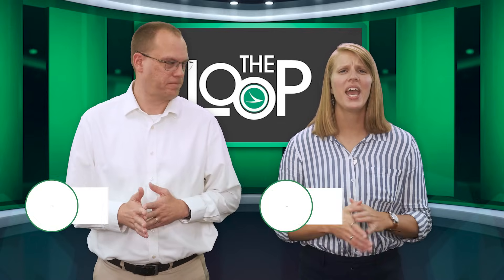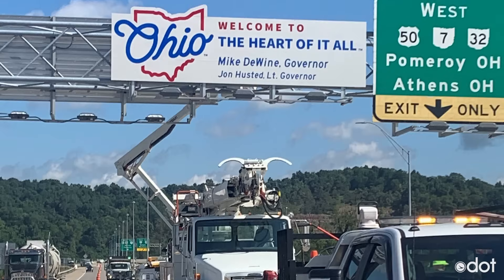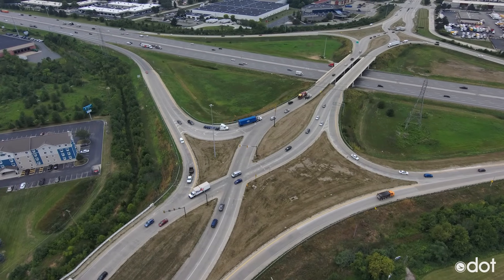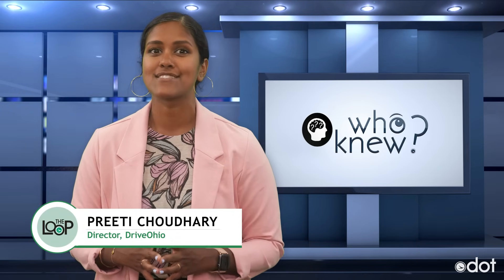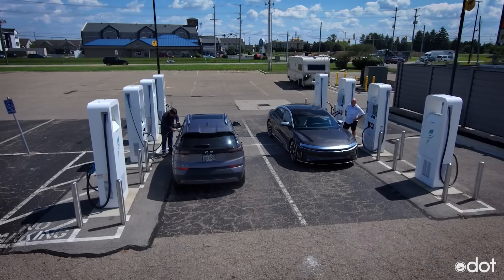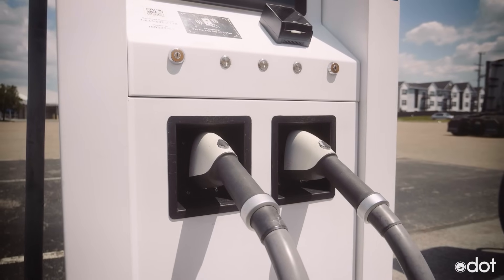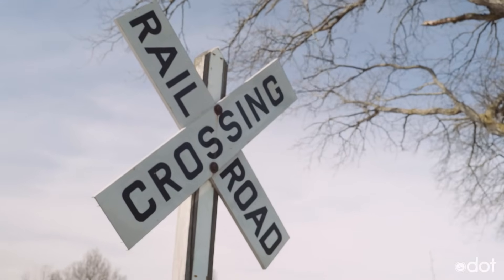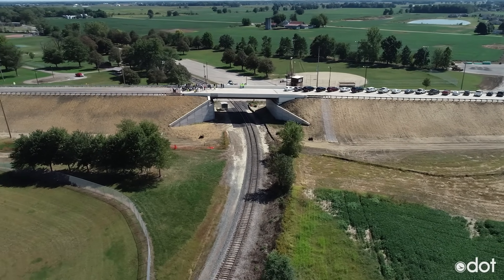The Loop 09.15.23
EPISODE 409: A new diverging diamond interchange for Ohio, welcome signs getting a new look, DriveOhio taking transportation to the future, and eliminating dangerous rail crossings.